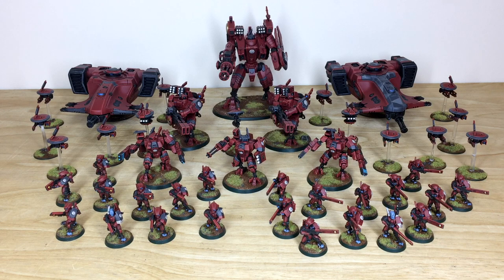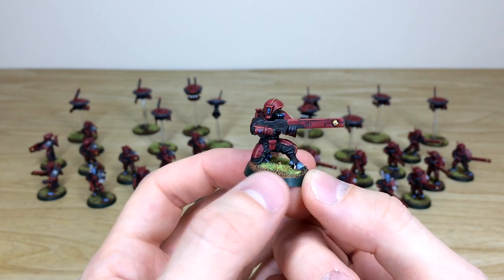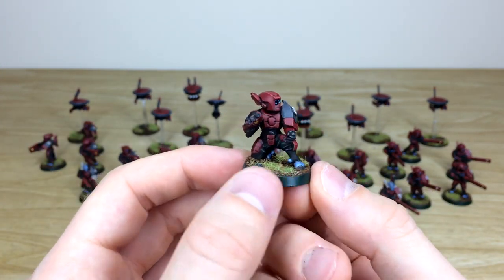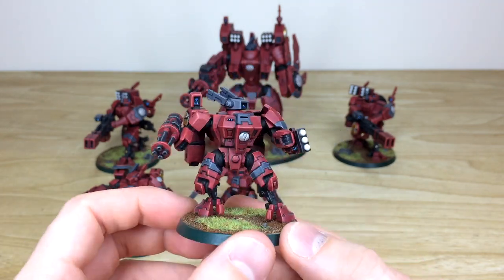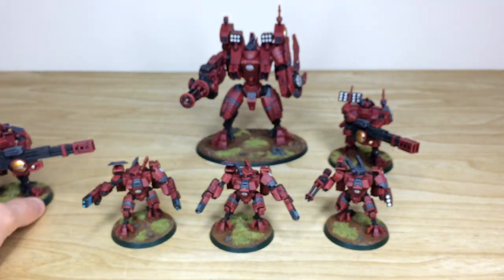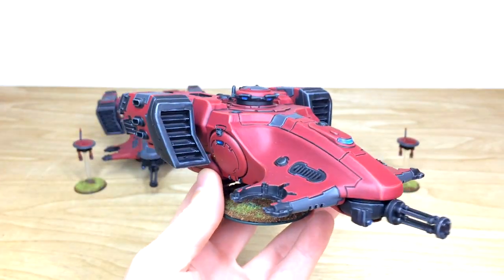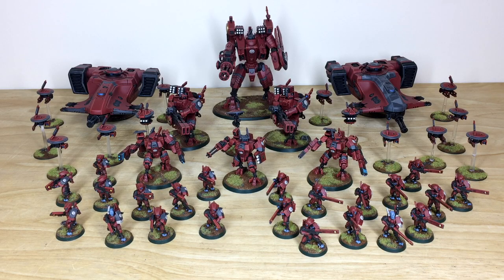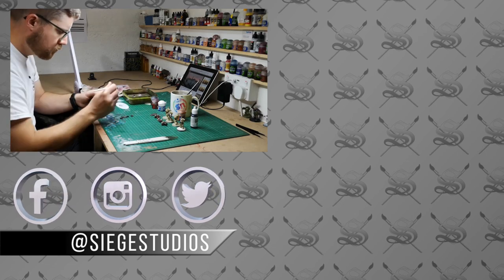TAU ARMY Showcase inc. Farsight Devilfish, Broadsides, Riptide & more | Siege Studios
We have an awesome Tau Farsight army in the Studio today, featuring Fire Warriors, Breachers, Crisis Battlesuits, Broadside Battlesuits, Devilfish & Drones completed to our Bronze tier.